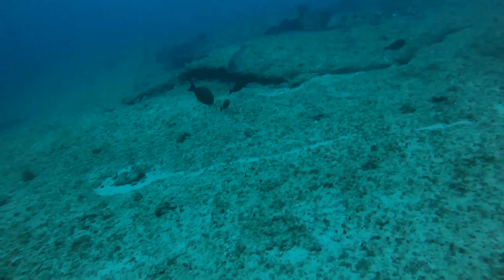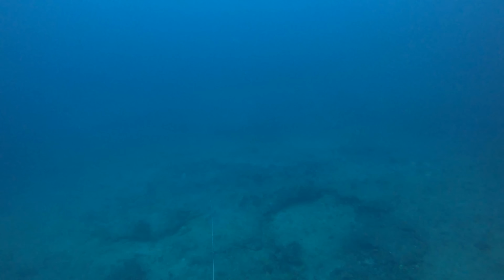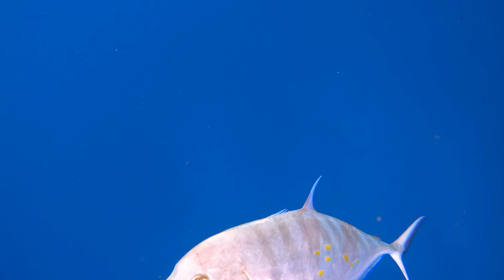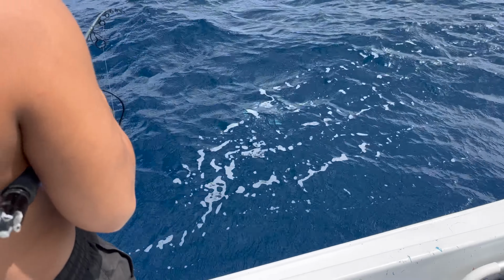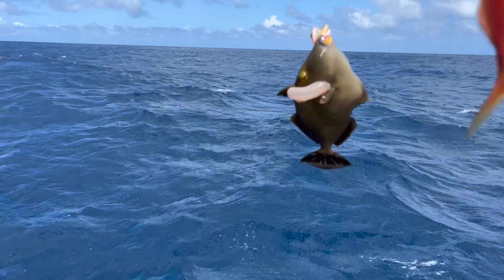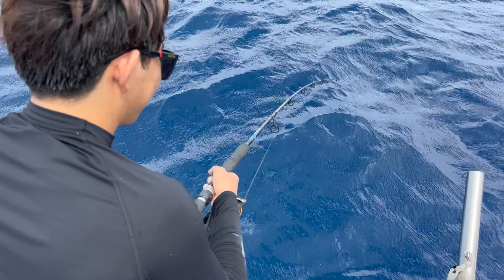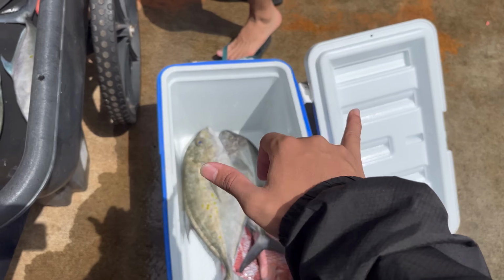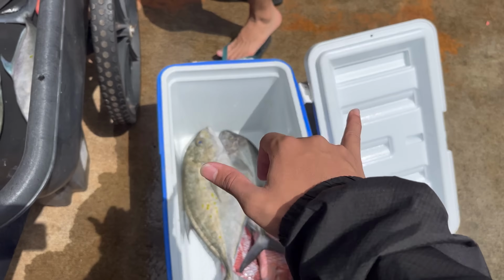Yellowspot MADNESS | Spearfishing And Fishing For Papio And Goats | Yellowspot Catch N' Cook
Howzit going everybody! In today's video, I went diving with my friends Matt and Micah to get some fish for a catch and cook. We struck some good luck and managed to load up on my favorite fish to hunt and one of my favorites to eat on the reef. Enjoy the video!

Gear:
Speargun- 90cm Aimrite Cotton Candy, Riffe Euro 110cm
3-prong- Evolve 8 ft, 3 piece breakdown Carbon Transformer
Wetsuit- Waihana Goliath Grouper 3.5mm Wetsuit